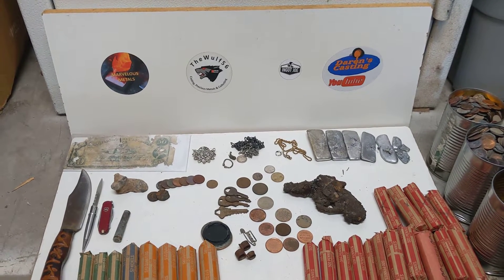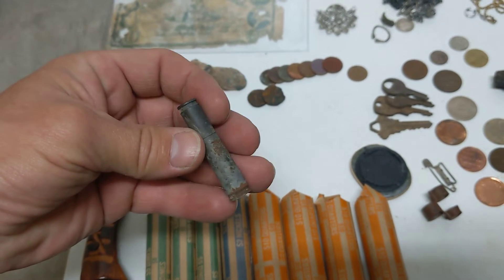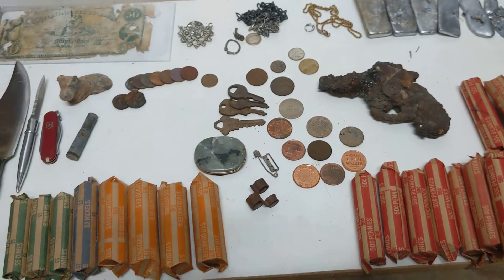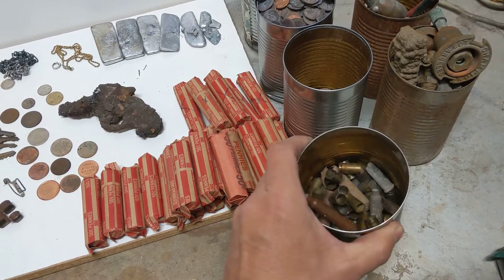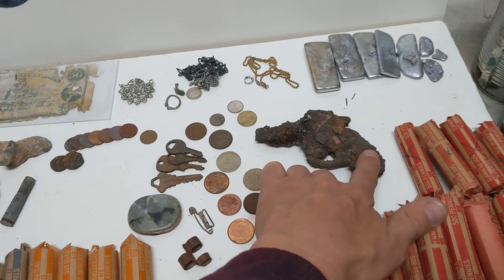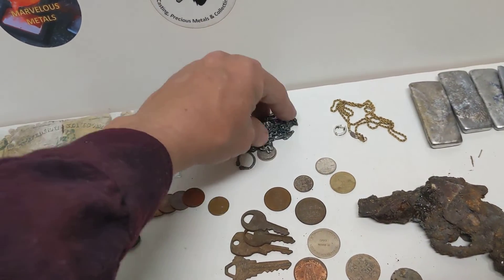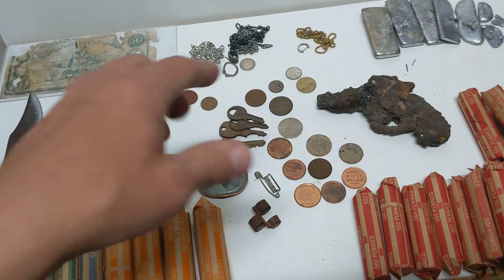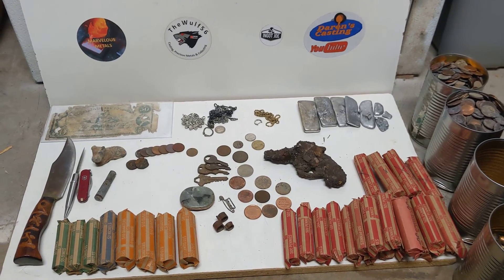Metal detector finds 2021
2021 the year in review, silver, good and done bucket listers too!